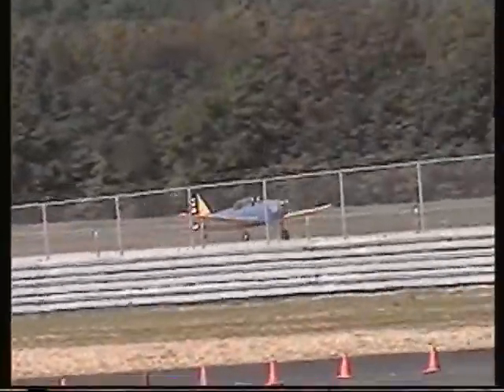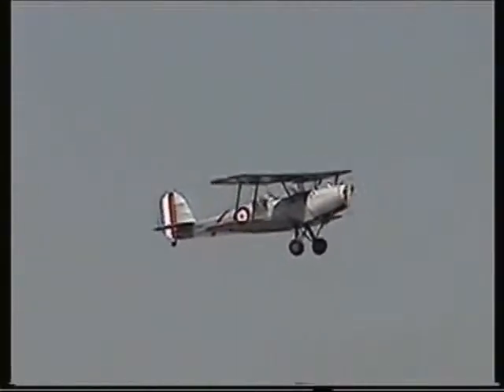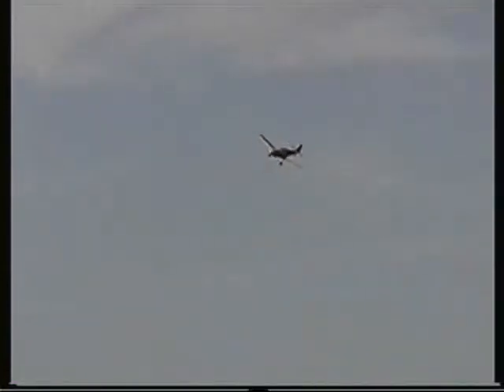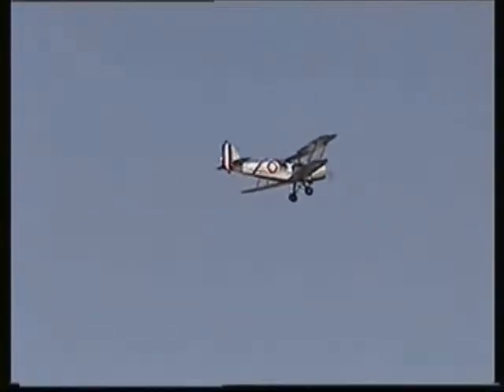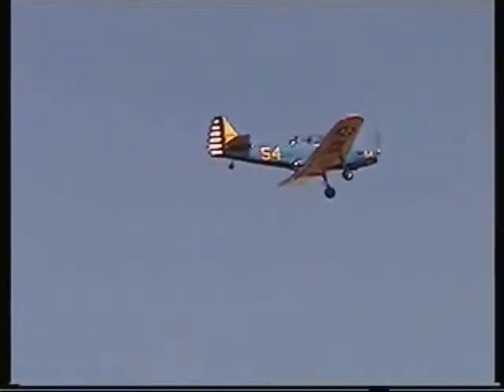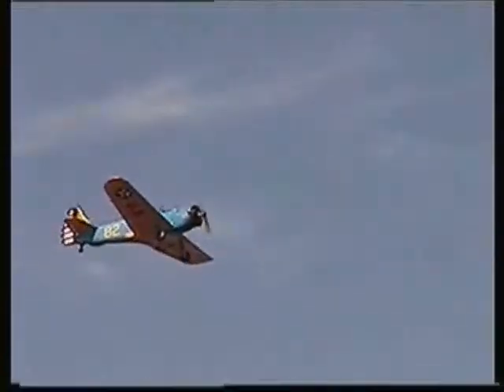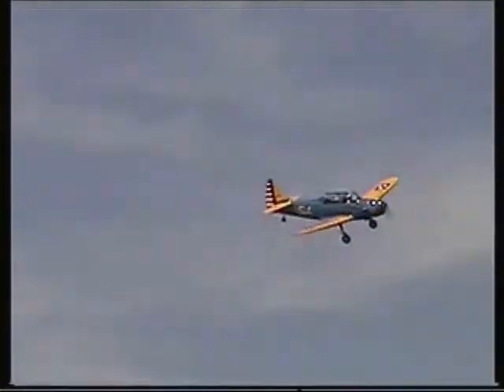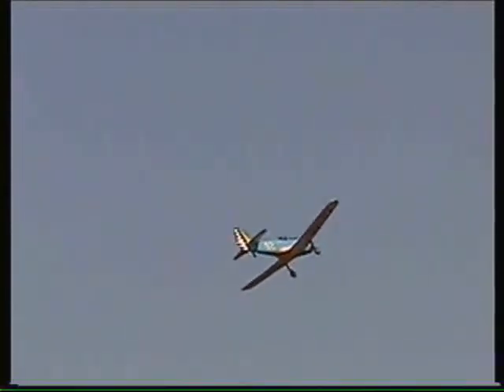2008 Wheels & Warbirds Airshow - Primary Trainers (2008 repost for full performance)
Watch as the Primary Trainers take off and make several passes over the Thunderbolt Raceway in Millville N.J.